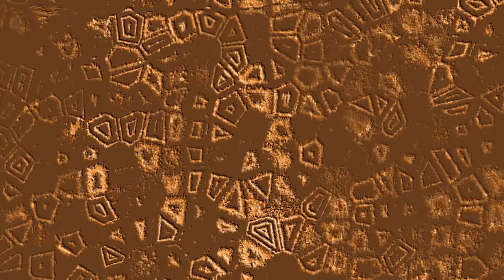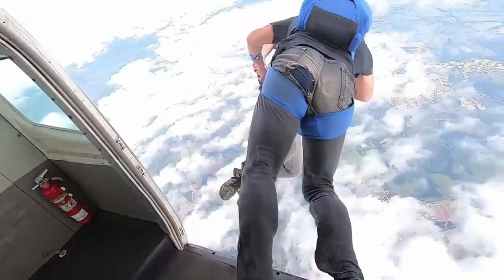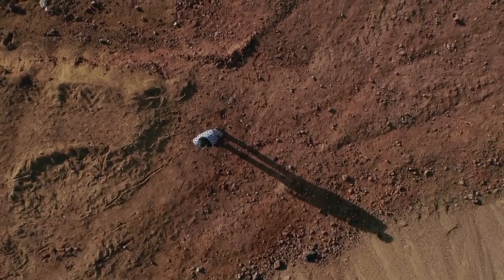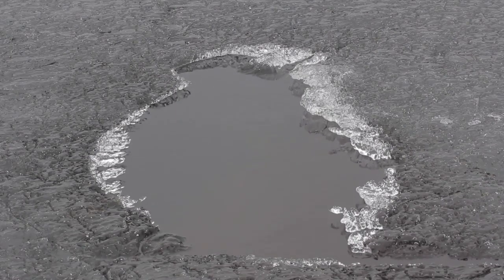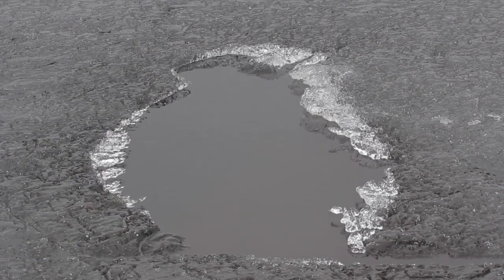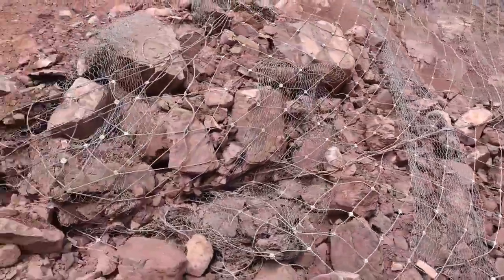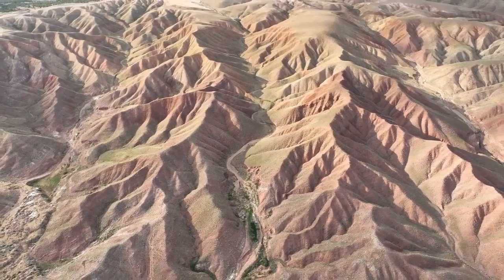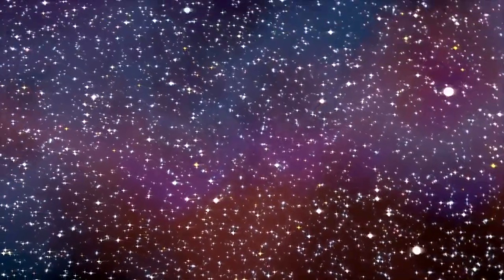James Webb Space Telescope Captures Stunningly Clear Image of Pluto Like Never Before